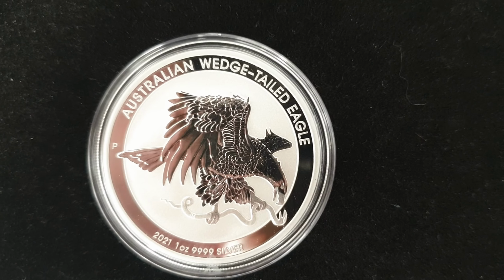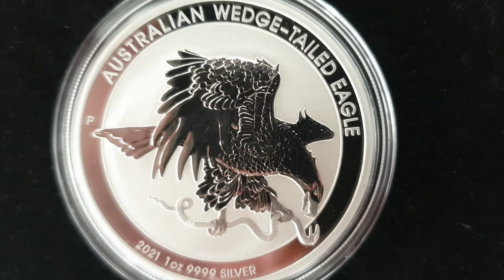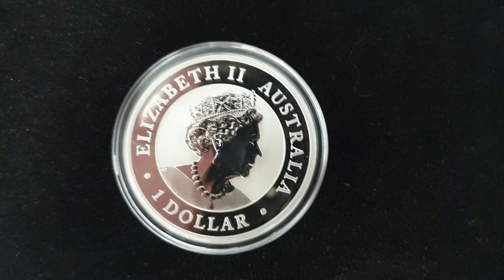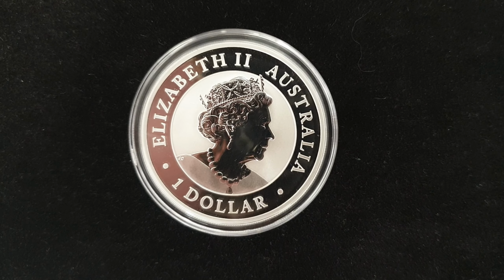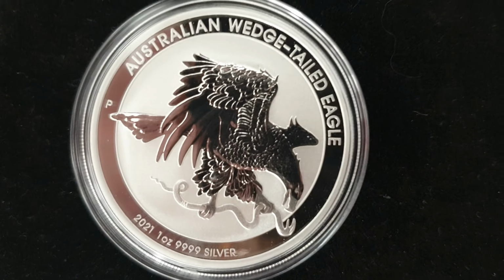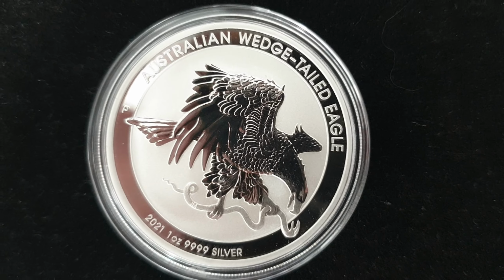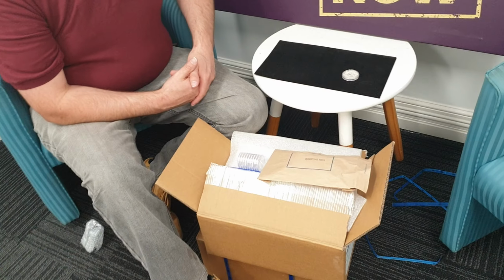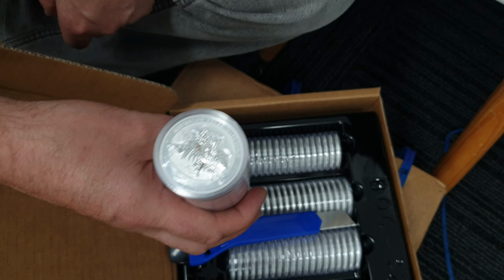The 2021 Wedge-Tailed Eagles HAVE LANDED!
The 2021 Perth Mint Wedge-Tailed Eagle 1oz silver coins have landed! Well... a small amount to start... then the rest when we they arrive. The video explains everything! Buy the first bunch now (until sold out, then they go to pre-order) at your favourite bullion dealer

227 Collins St
Melbourne